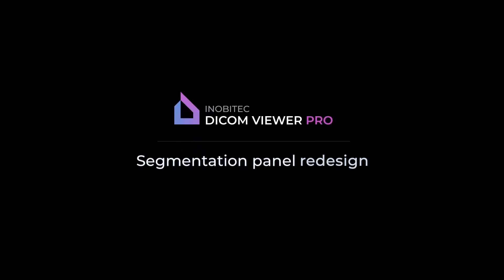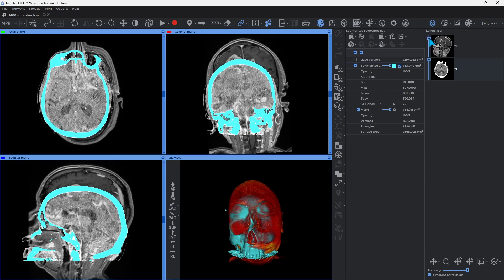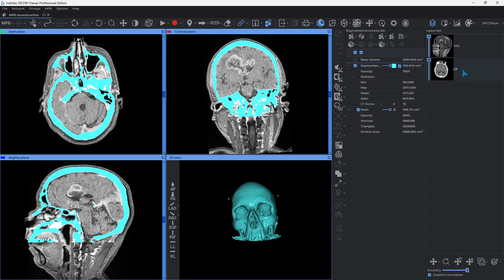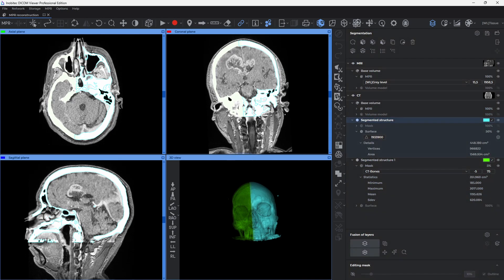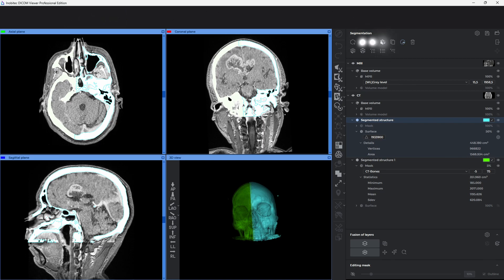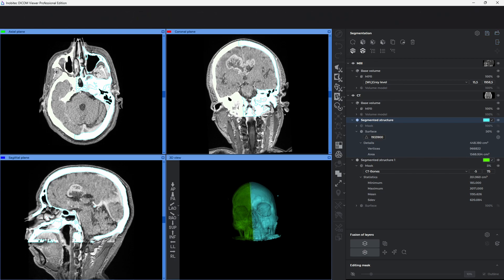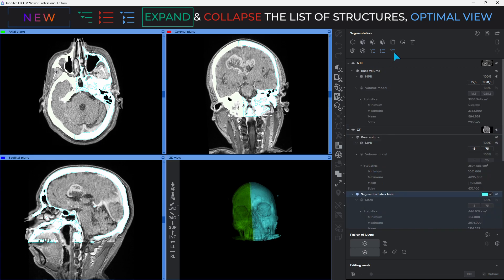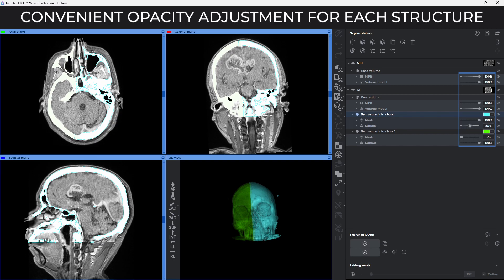Segmentation panel in Inobitec DICOM Viewer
Although the previous segmentation panel design provided efficient and fast work, we decided to enhance the interface with version 2.11 so you can feel more comfortable performing complex tasks.
Using the new segmentation panel, you will be able to perform complex segmentation tasks faster and more conveniently.